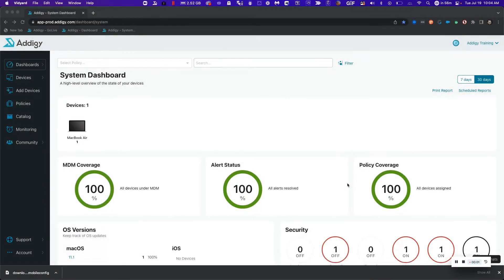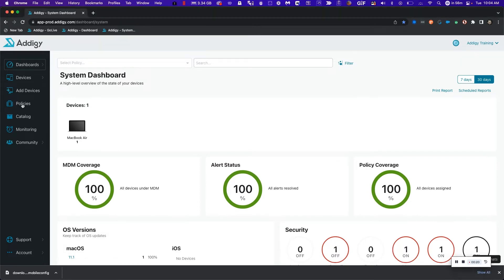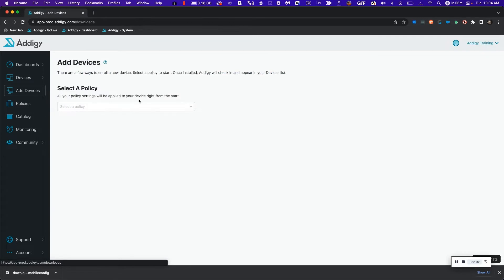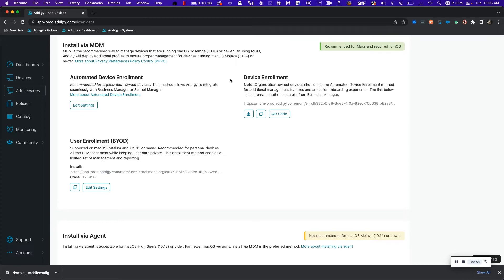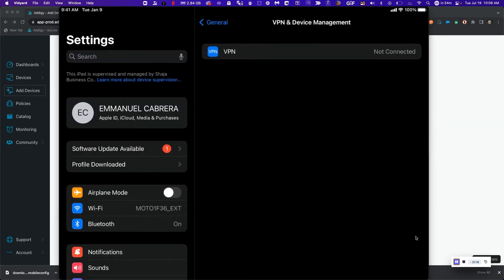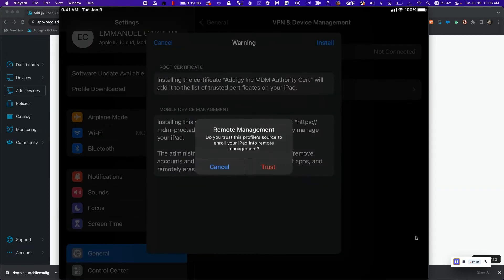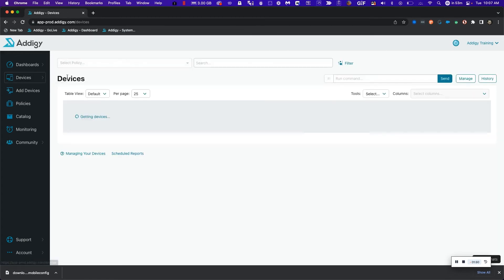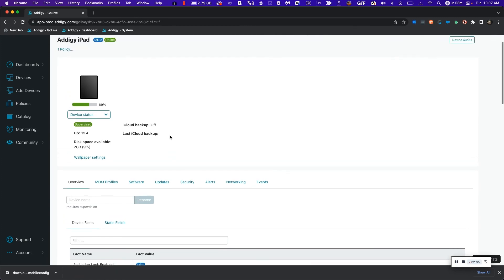How to Manually Enroll iOS, iPadOS Devices in Addigy without Automated Device Enrollment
Learn How to manually Enroll iOS, iPadOS Devices in Addigy without Automated Device Enrollment